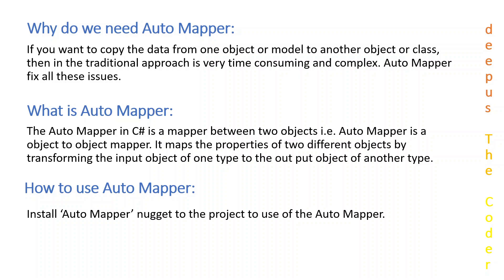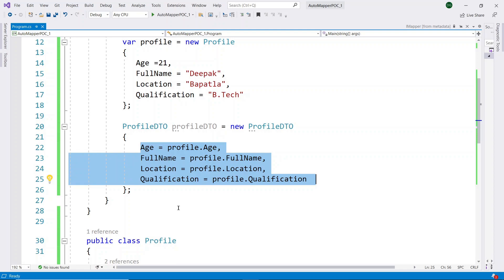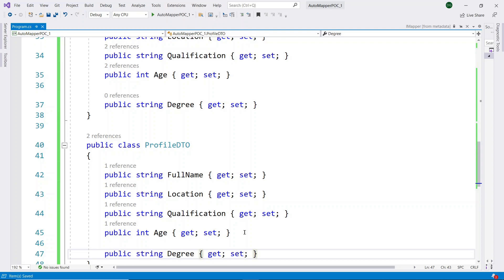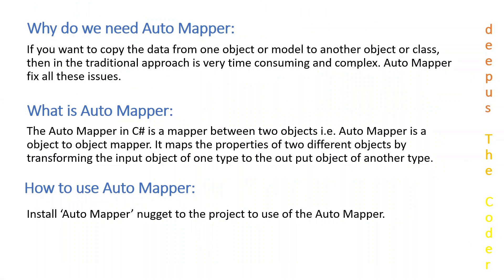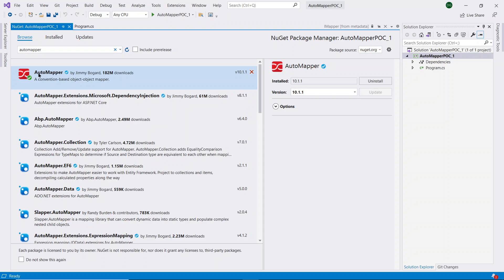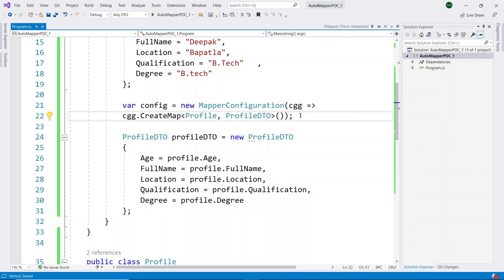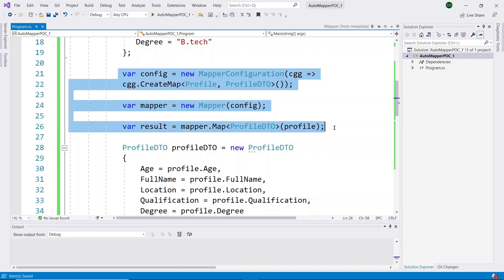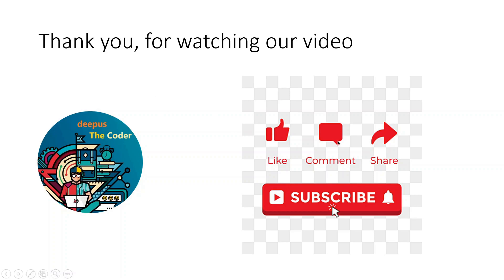Auto Mapper in C# - part 1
In this video I am explaining about why we need to use, what is Auto Mapper and steps for implementing Auto Mapper in project.